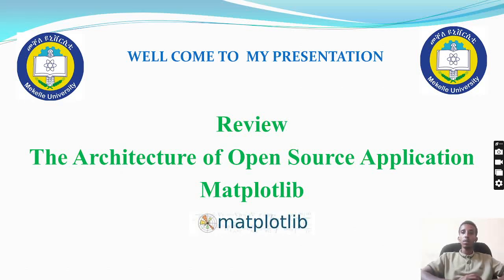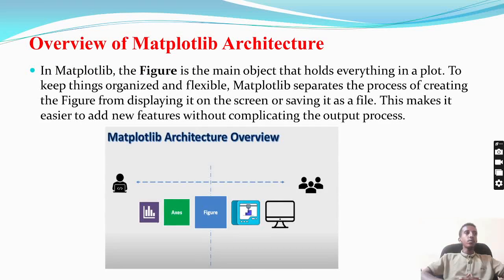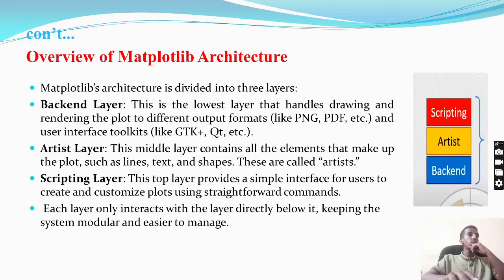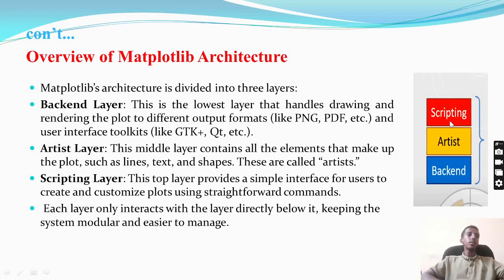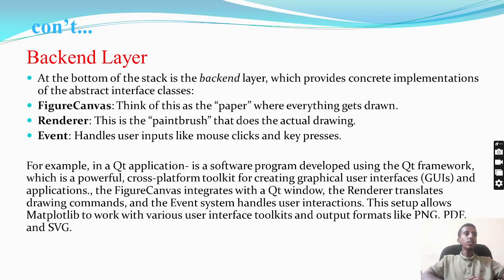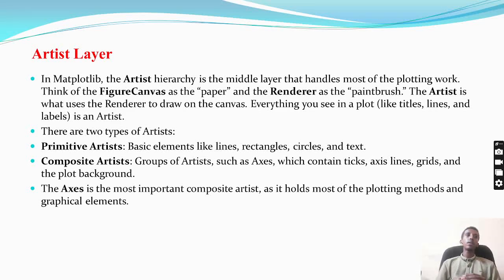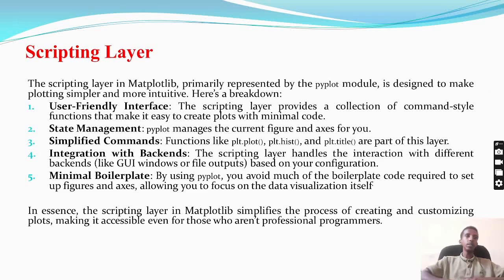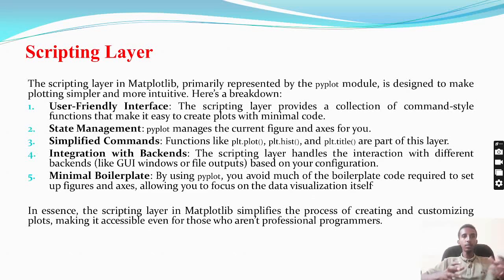Understanding Matplotlib Architecture: A Deep Dive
In this video, we explore the architecture of Matplotlib, one of the most powerful plotting libraries in Python. Whether you're a beginner or an experienced developer, understanding the inner workings of Matplotlib can help you create more effective and customized visualizations.

- **Scripting Layer (pyplot):** This top-level module mimics MATLAB’s plotting commands, making it easy to create simple plots.
- **Artist Layer:** The core of Matplotlib, where all the elements of a plot (like lines, text, and shapes) are created and managed.
- **Backend Layer:** Handles the rendering of plots to various output formats, such as PNG, PDF, and interactive windows.

We'll break down each layer, explain their roles, and show you how they work together to produce high-quality plots. By the end of this video, you'll have a solid understanding of Matplotlib's architecture and be ready to leverage its full potential in your projects.